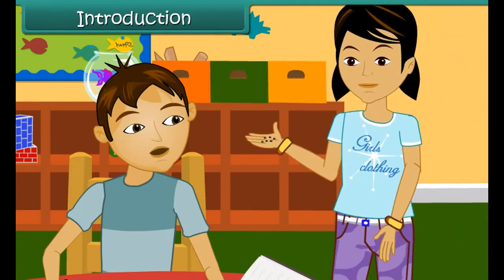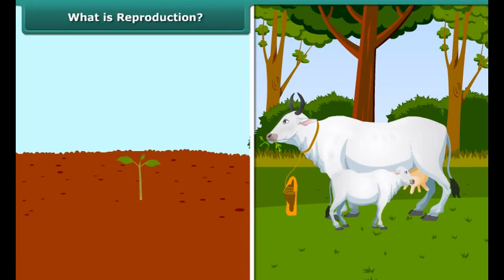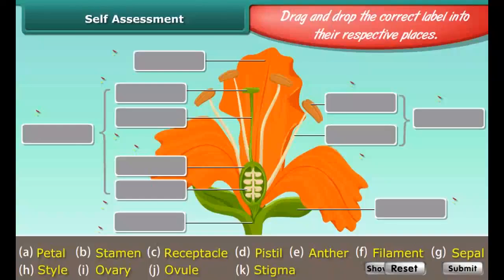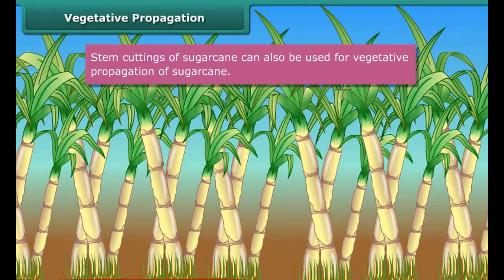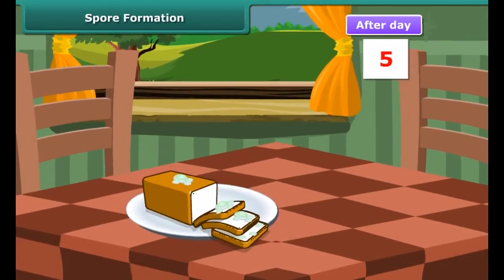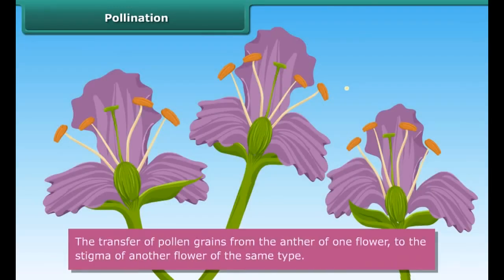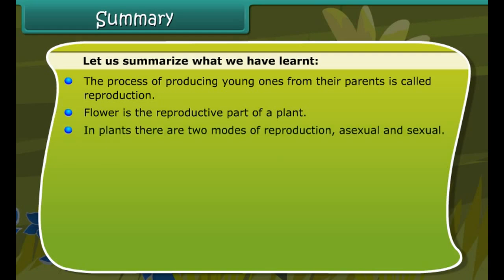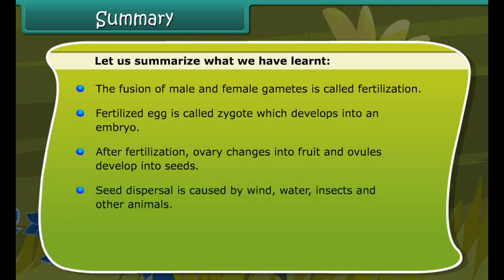class 7 science ch 12 Reproduction in Plants